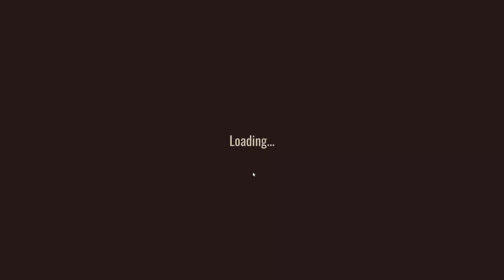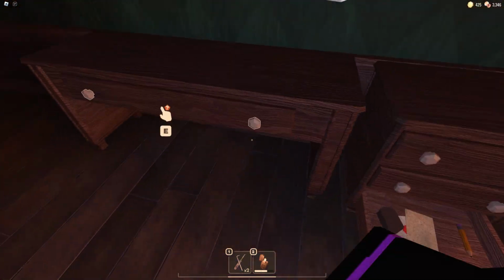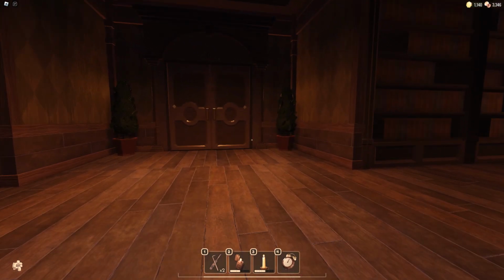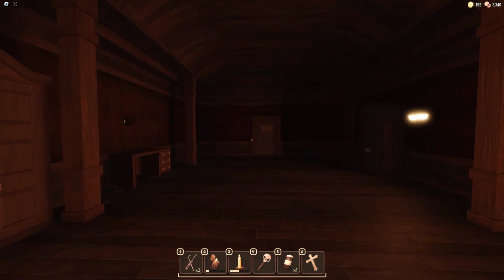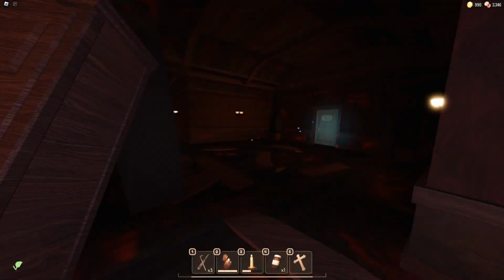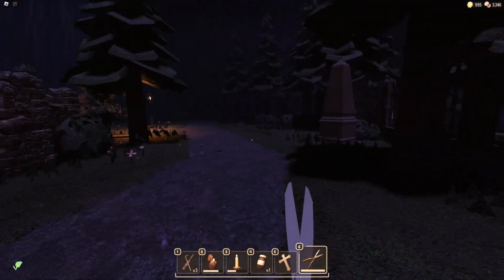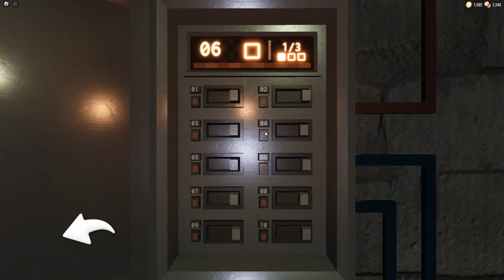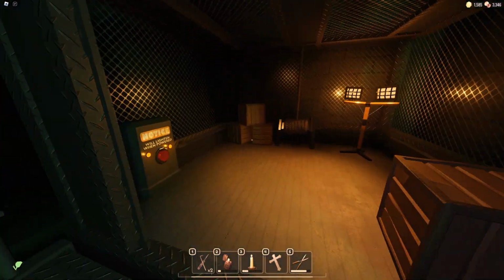I finally played DOORS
Finally, the time has come.